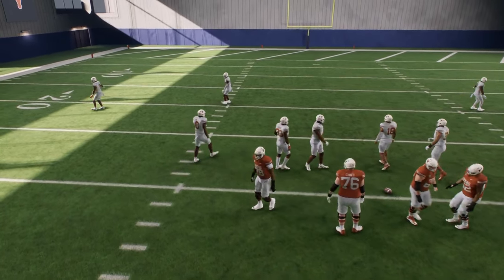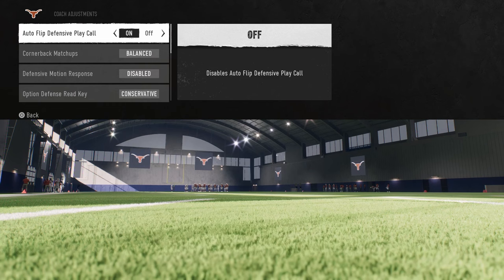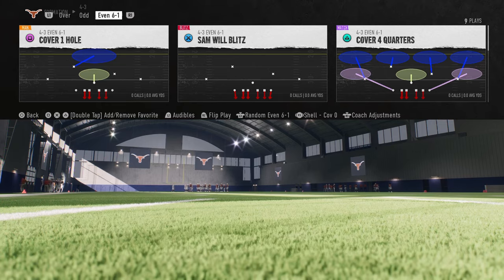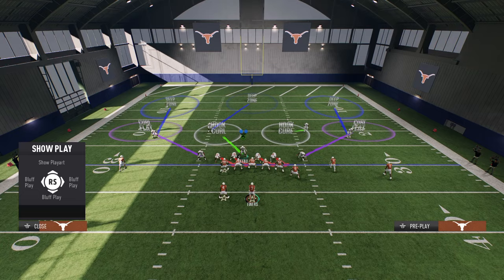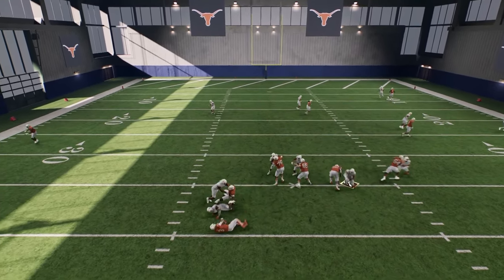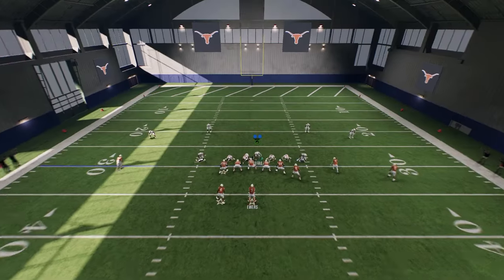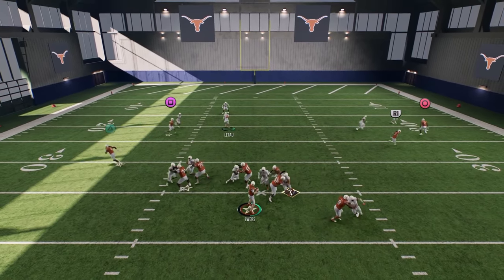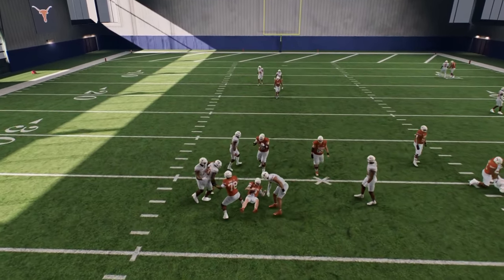The FASTEST Blitz In College Football 25